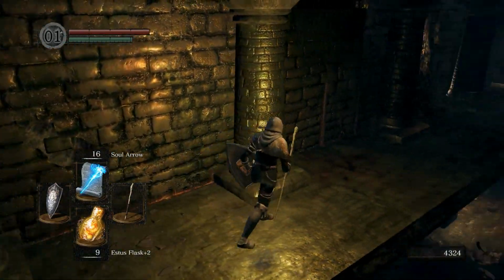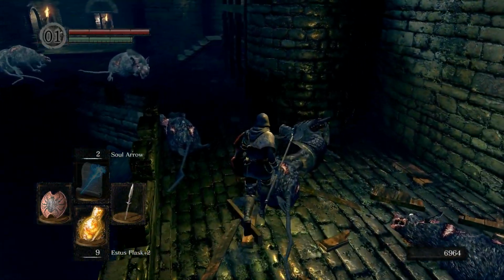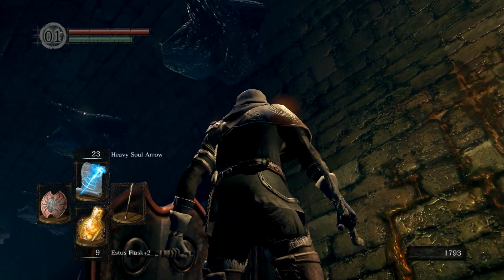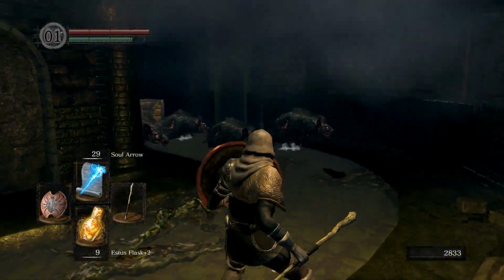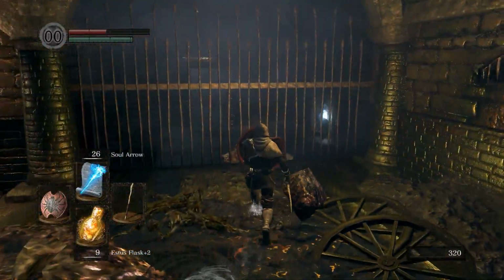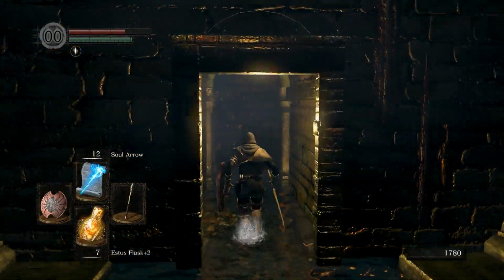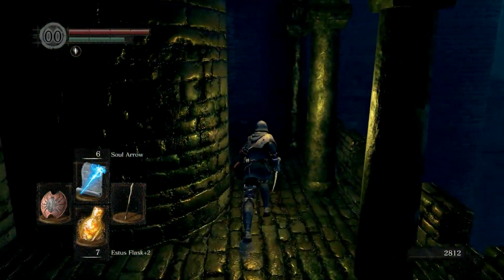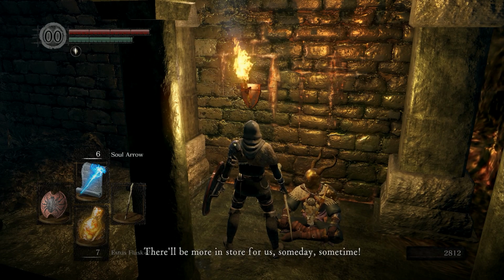Let's Play Dark Souls Remastered- Episode 010- Mandatory Sewer Level, Souls Style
Of course there's a sewer level, it's a RPG.